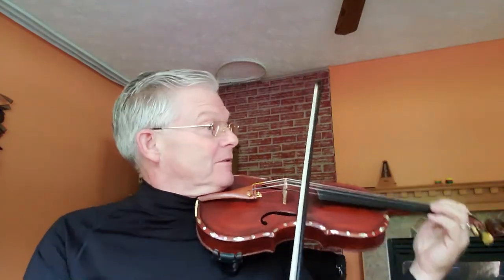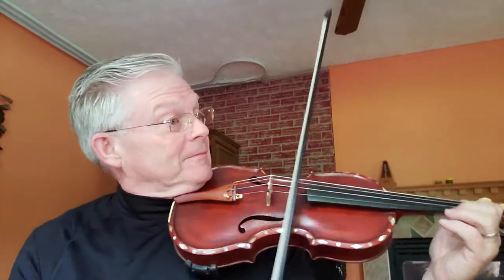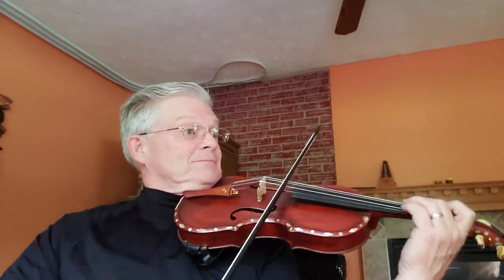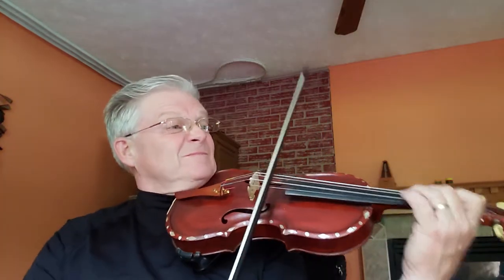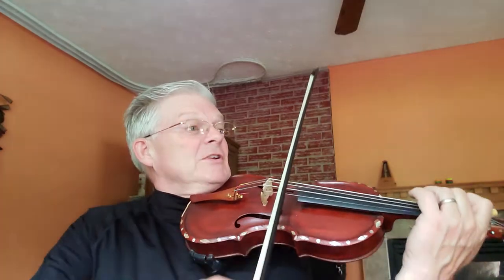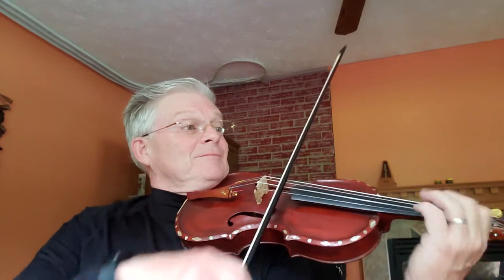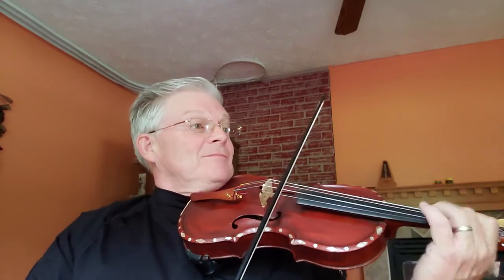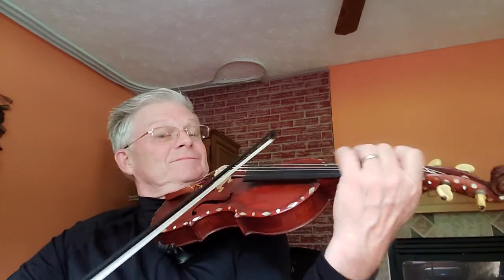Little Liza Jane